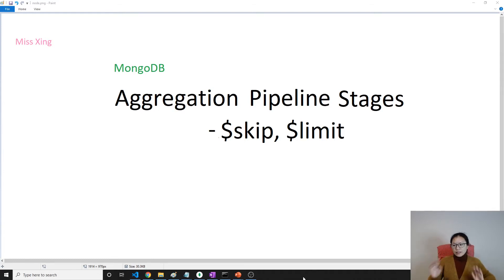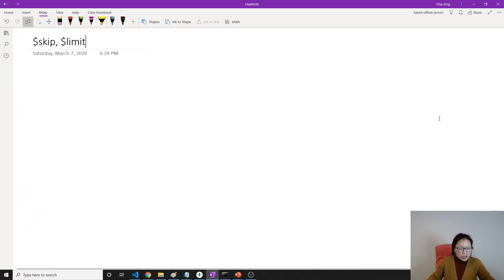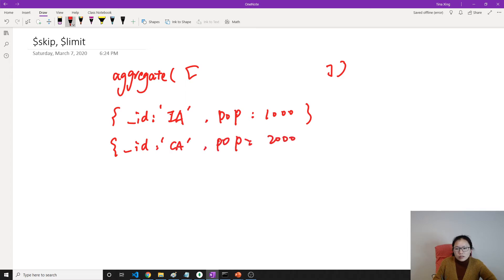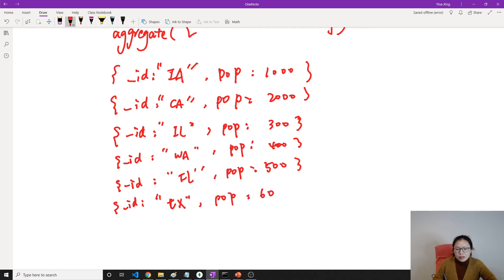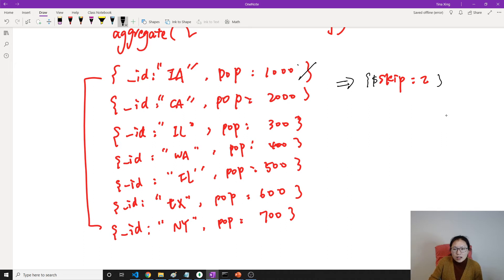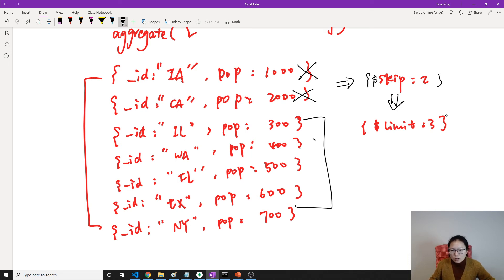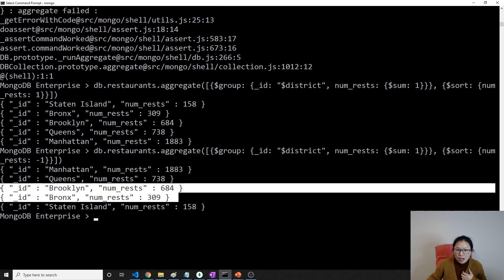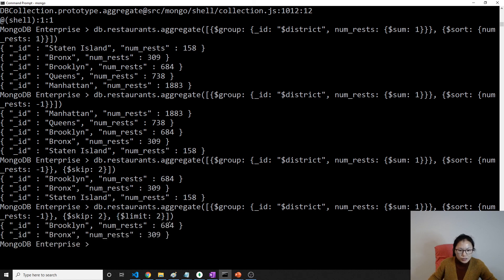MongoDB - Aggregation Pipeline Stages: $skip, $limit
In this video, shows you how to use Aggregation Pipeline Stages: $skip, $limit.